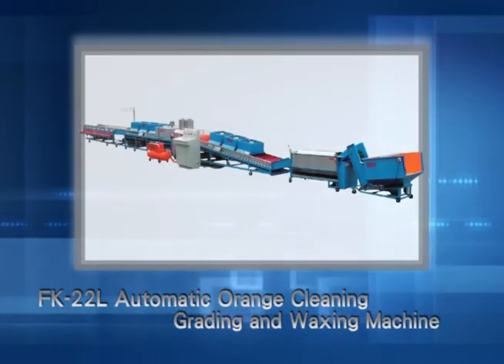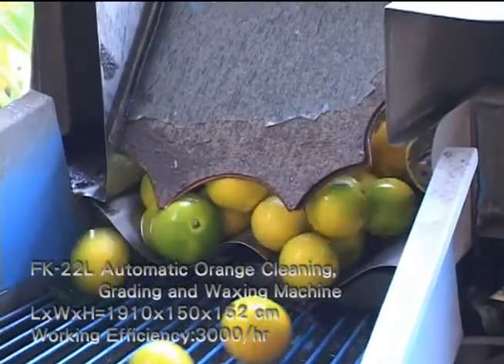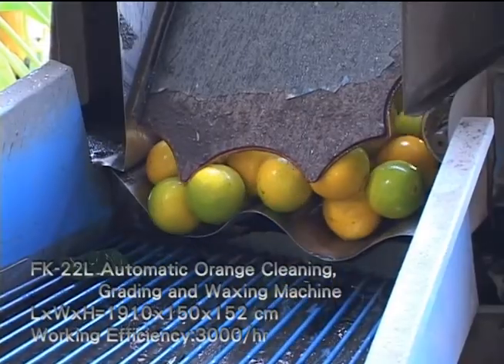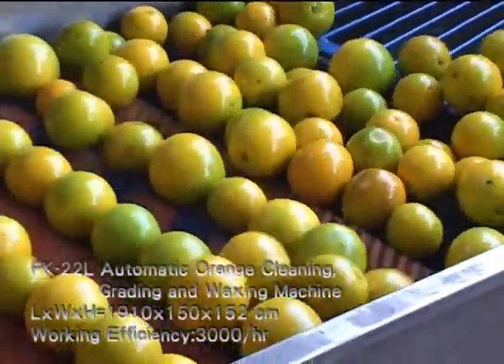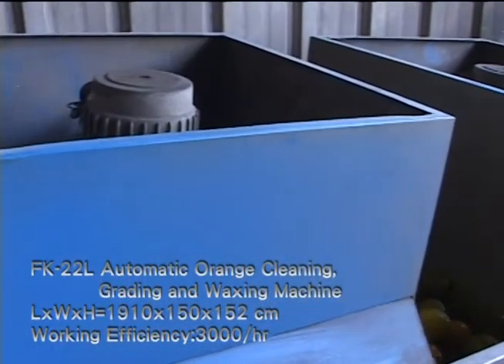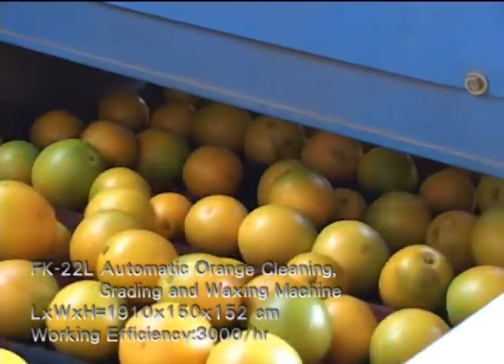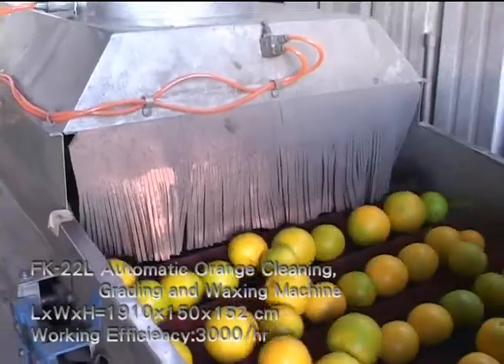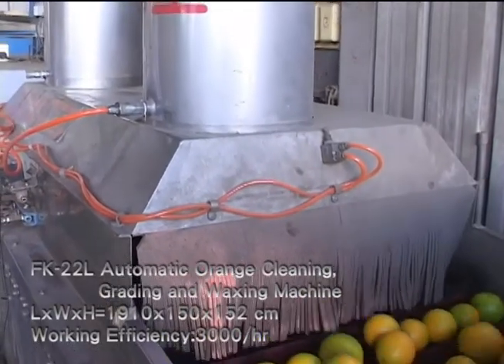FK 22L Automatic Orange Cleaning, Grading and Waxing Machine from Fong Chow Agricultural Machinery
• A whole set of series processors linked up to clean, grade, and wax at one time. Processing efficiently, and grading accurately. It's a hot series in export market.
• Suitable for various kinds of oranges, grapefruits, and lemons. Fruits are clean and neat looking after cleaning and waxing. Water evaporation from fruit can also be slowed down. It enhances fruit value, satisfying needs of today's market.
• With special design nylon brushes. Flexible and wear-resisting.
• Matched up with pro fruit wax makes your fruit a shining outlook.
• Patent design roller, it's easy to be exchanged. And users can alter grading specifications easily according to market need.
• Efficiently and practical. It is a must buy tool for farmers, association of agriculture, and fruit traders.